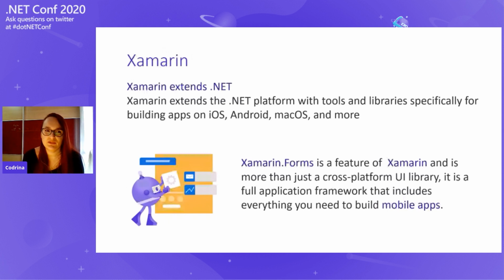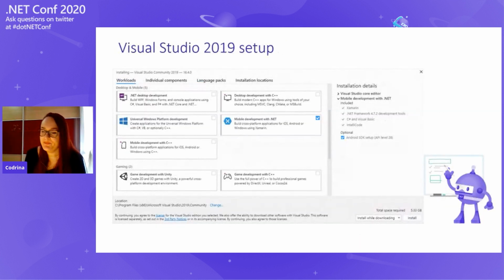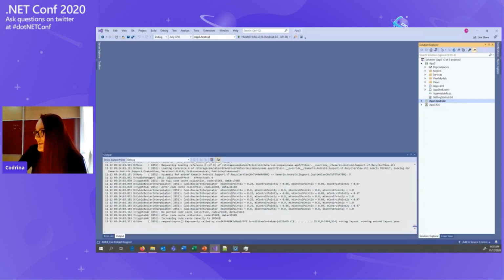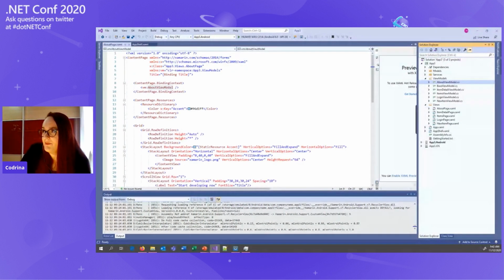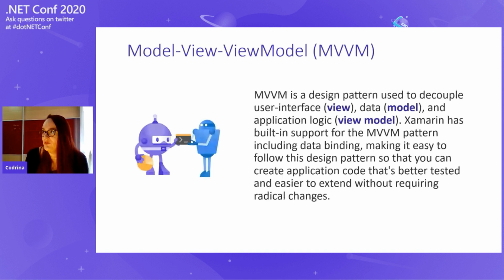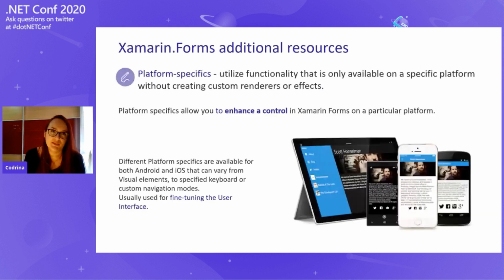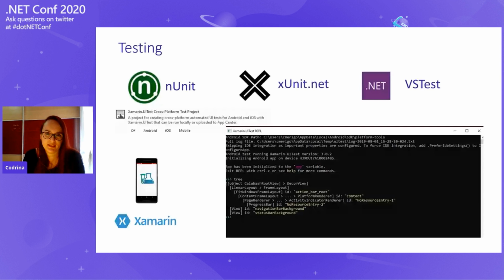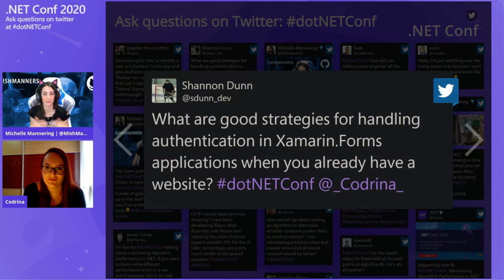Cross-platform Applications with Xamarin.Forms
You are a .NET developer and want to explore mobile apps? You struggle between Java, Swift, Objective C, React, Angular and so on? Don't give up, you can do it using your C# knowledge and have a working Android and iOS app in just a few minutes!